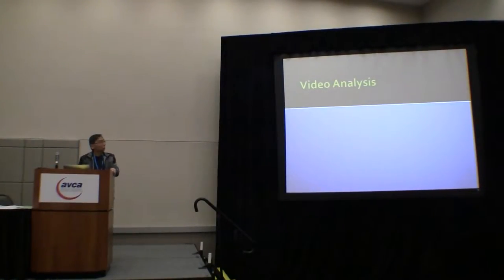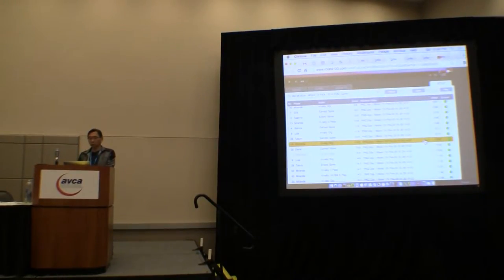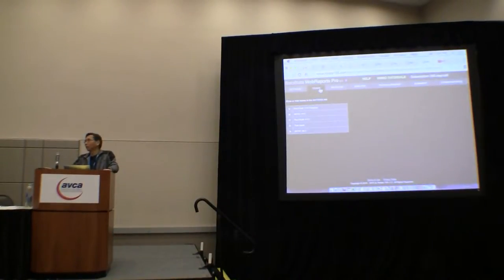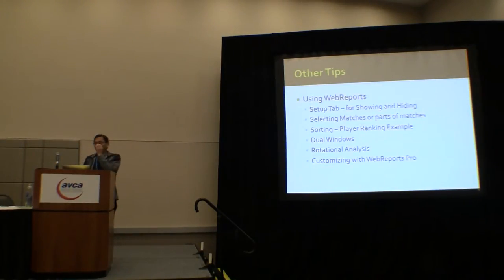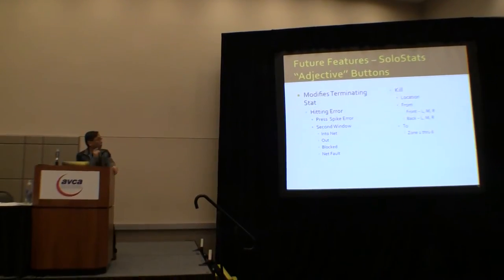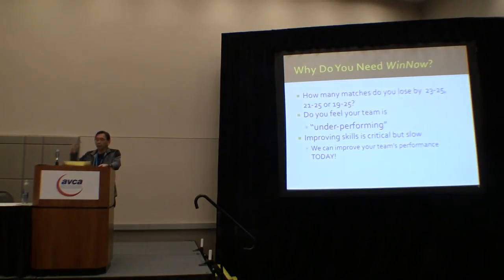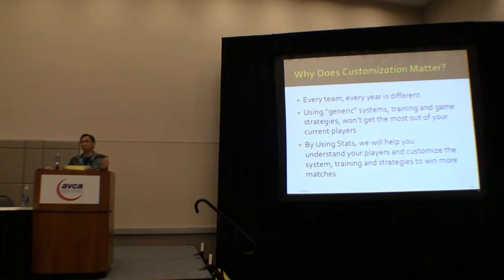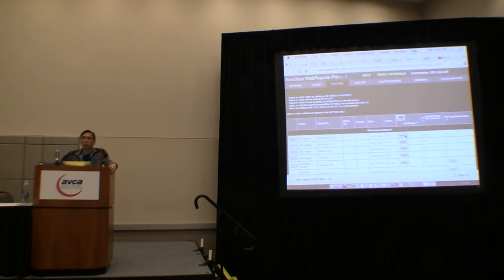AVCA Exhibitor Showcase 2015